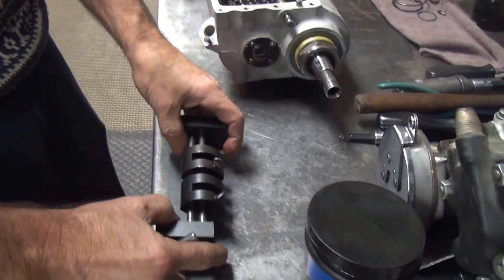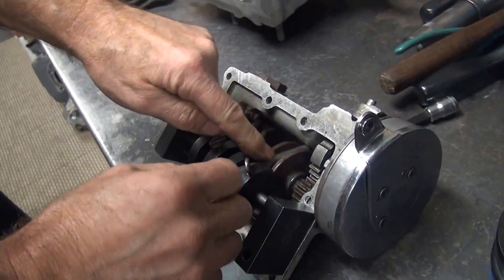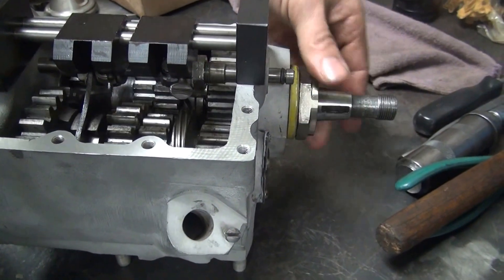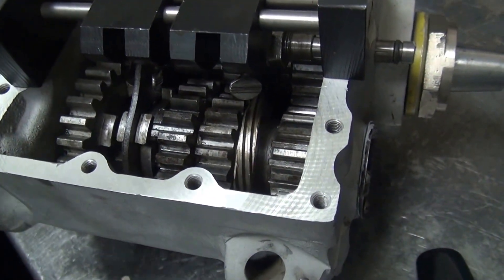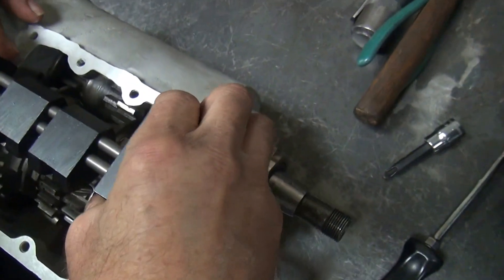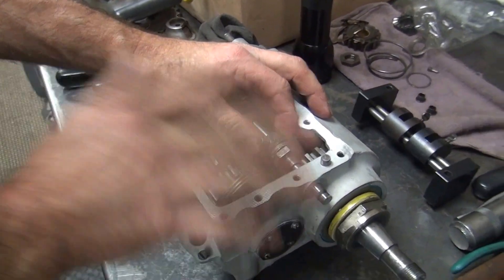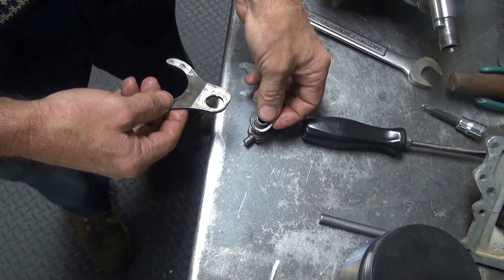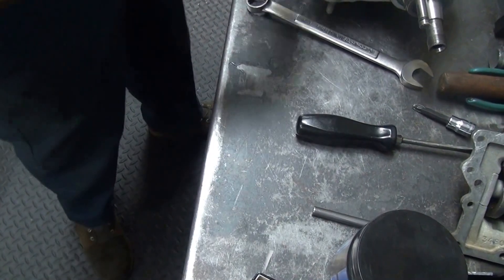1936-64 #118 Panhead 4-Speed Transmission Weld & Repair Knucklehead UL Harley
1936-64 #118 Panhead 4-Speed Transmission Weld & Repair Knucklehead UL Harley